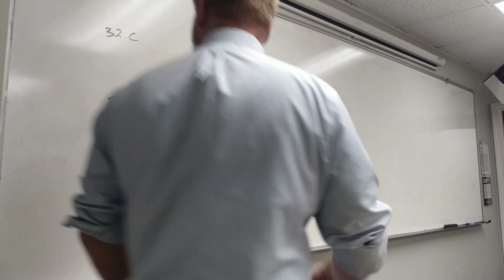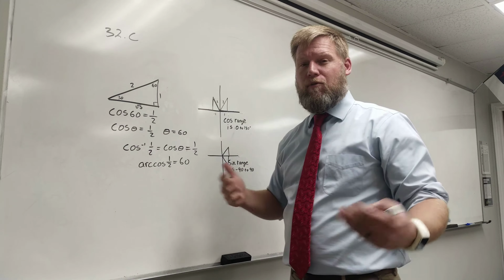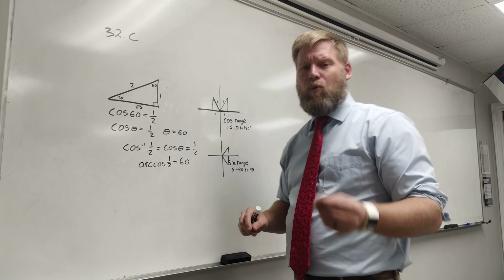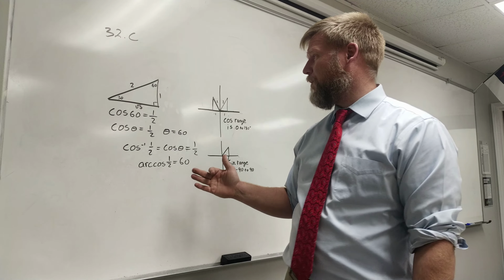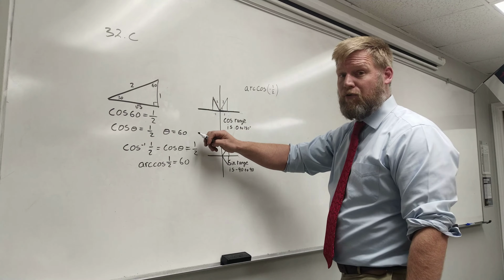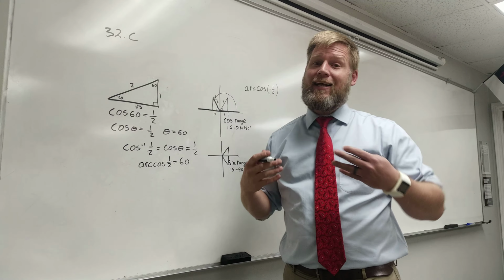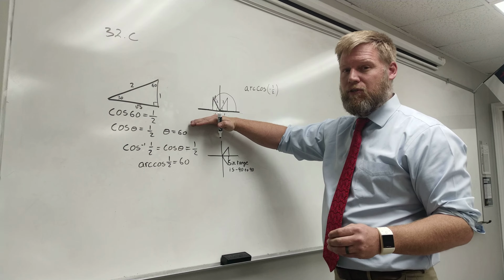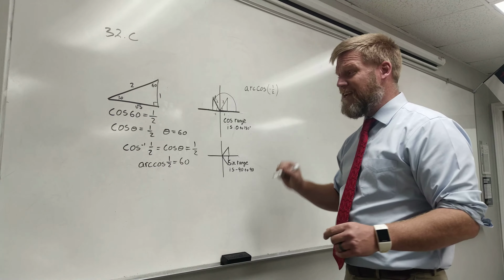Saxon Advanced Math Lesson 32.C - Inverse Trigonometric Functions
Arccos Arcsin